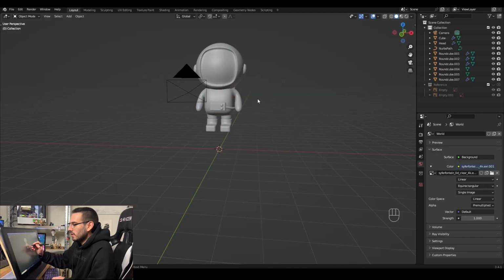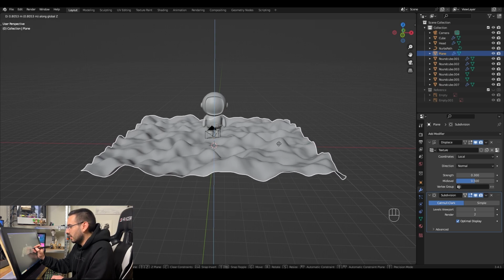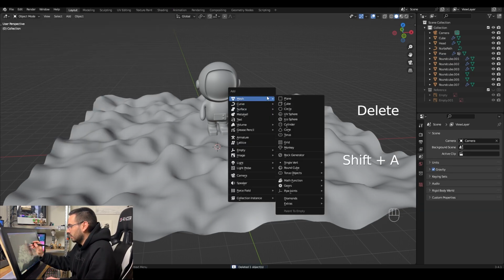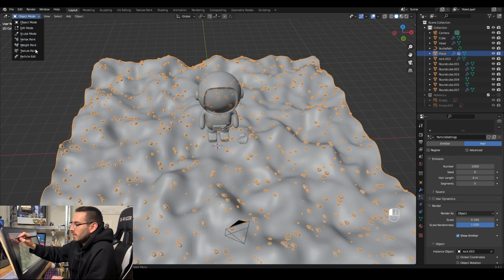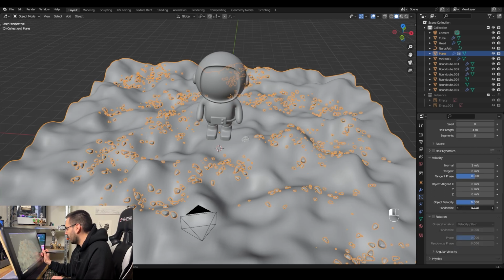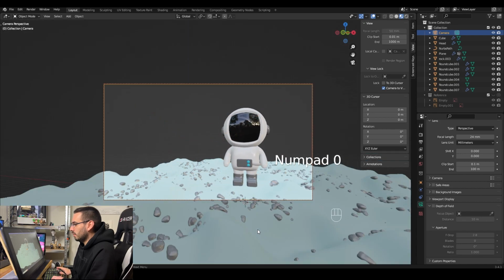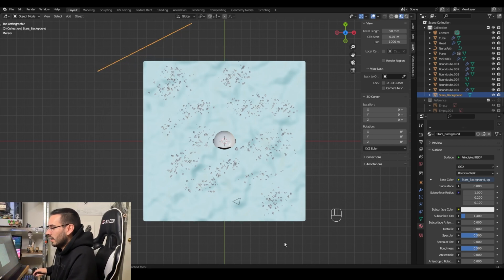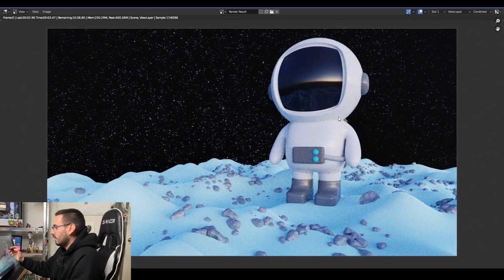Blender Beginner Tutorial Part 2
This tutorial series focuses on teaching you, using some of the most popular features of Blender, such as modelling, lighting, materials and rendering.

Big thanks to Blender Guru and Ksenia Starkova for teaching me everything I know about blender!